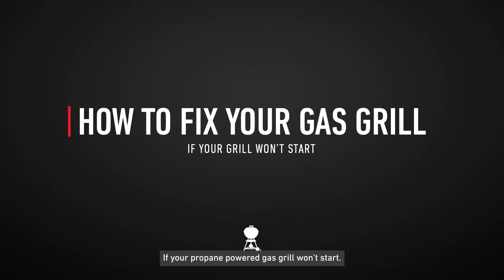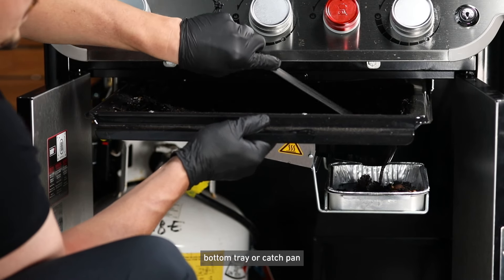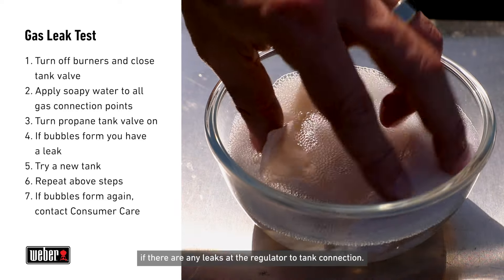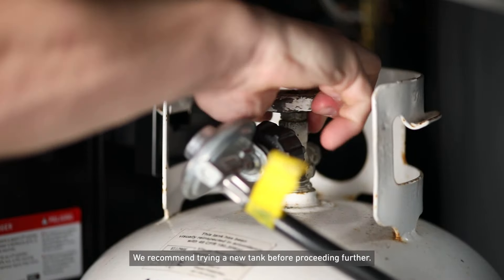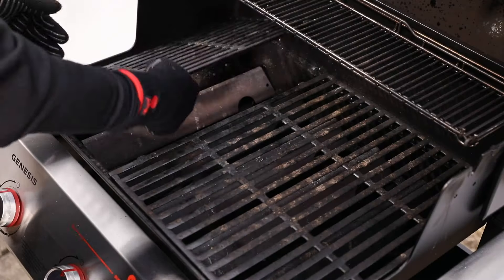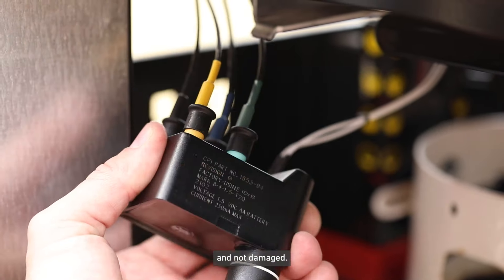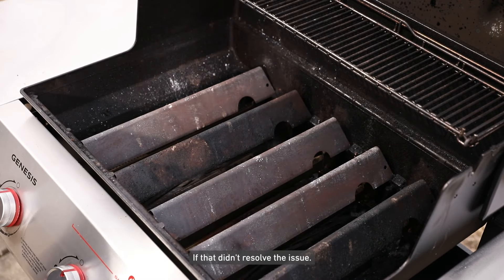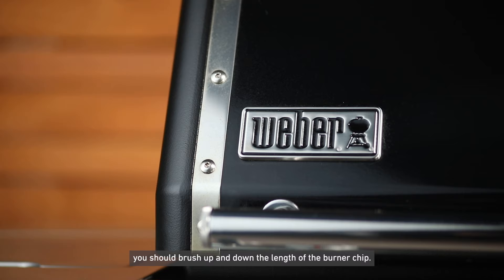Gas Grill Not Starting Issues | Weber Grills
Your grill may not be lighting due to an issue with your propane tank,  due to dirty burner tubes, or a hand full of other reasons. Please follow along so we can get you back to grilling!

0:00 - 0:40 Preparing grill for troubleshooting
0:41 -1:15 Leak Test
1:16 - 1:30 Bypass
1:31 - 2:25 Igniter Troubleshooting
2:26 - 3:00 Burner Tube Cleaning